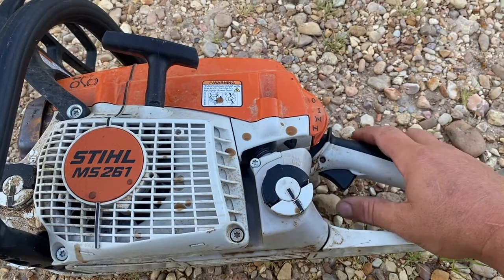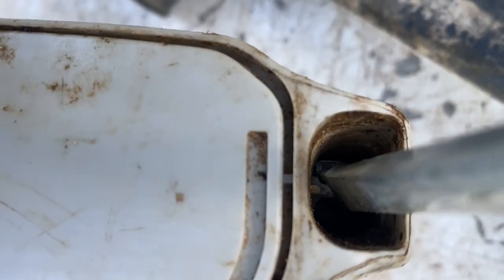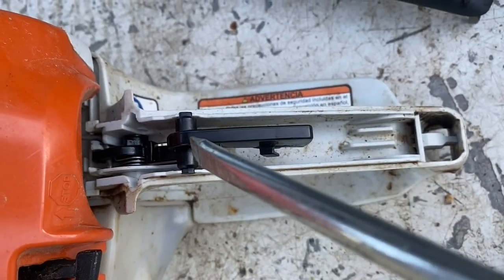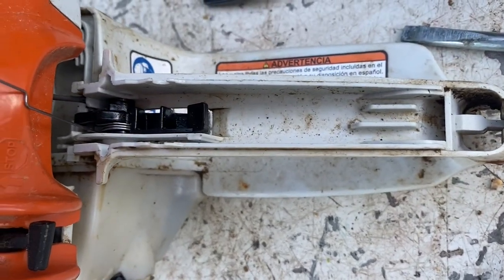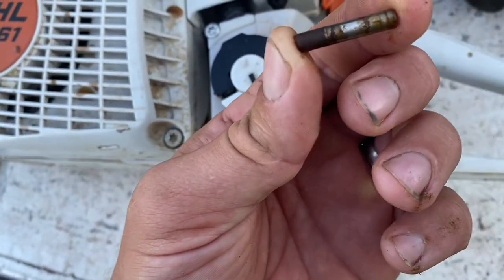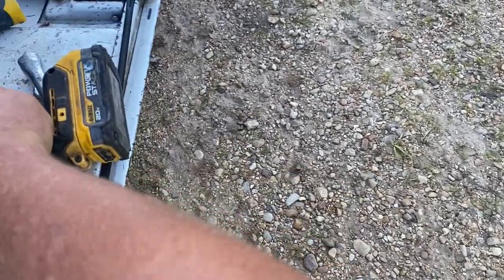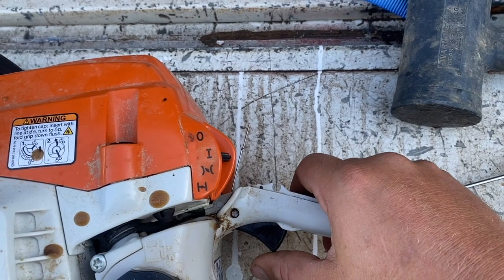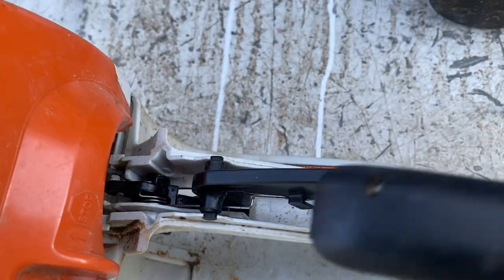Fixing a Throttle Trigger on Stihl MS 261 Chainsaw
In this video I disassemble a throttle trigger, clean the throttle pin, and reassemble it on a Stihl MS 261 chainsaw. This process works with a Stihl MS 250, MS 251, MS 270, MS 271, MS 440, and MS 660. It should work with all Stihl chainsaws.